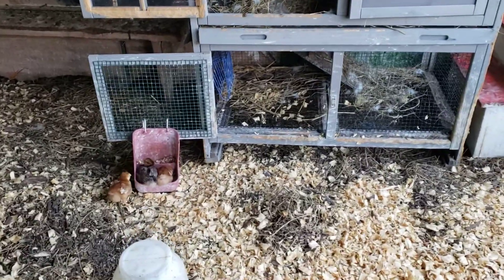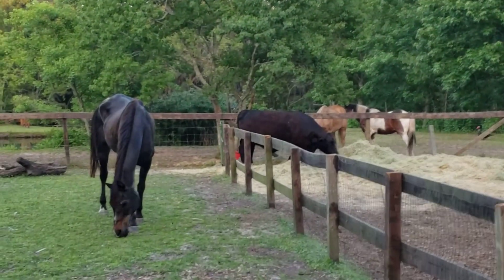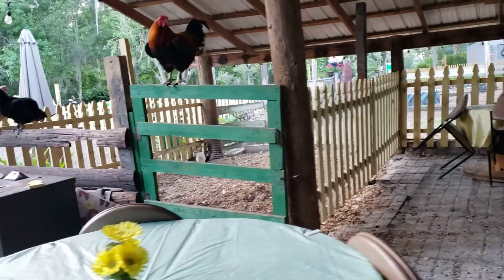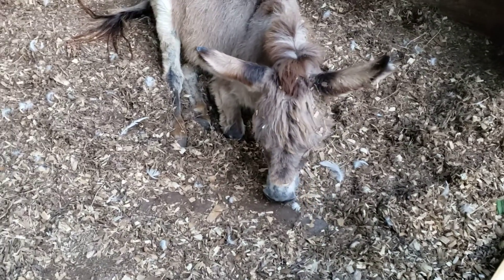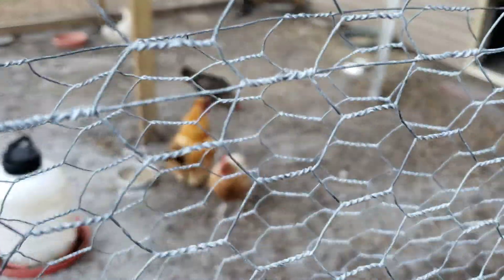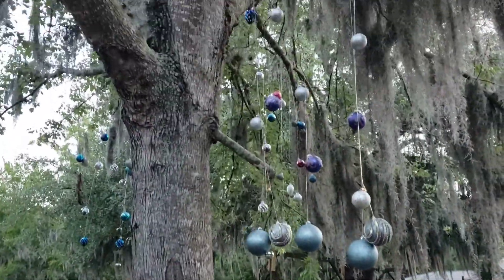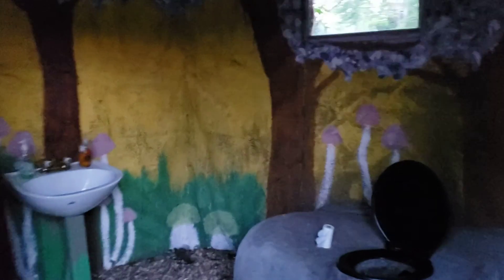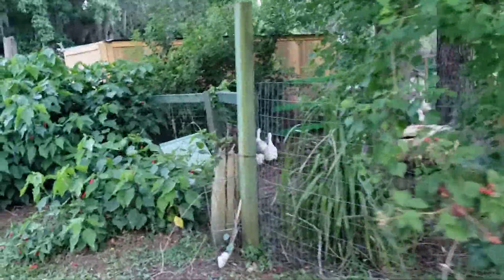Celestial Farms, Jacksonville Florida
Amazing place to visit, pet the animals.  Rescue Farm